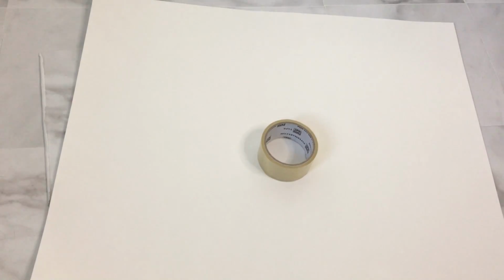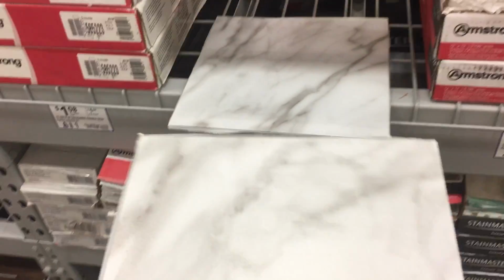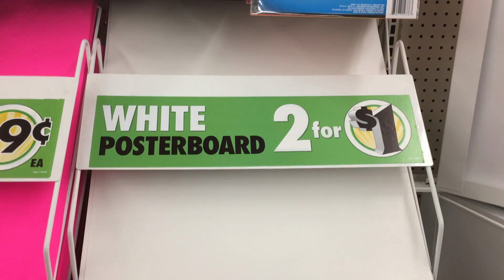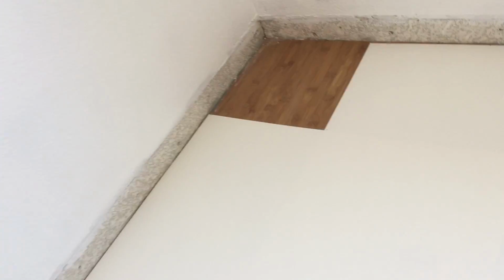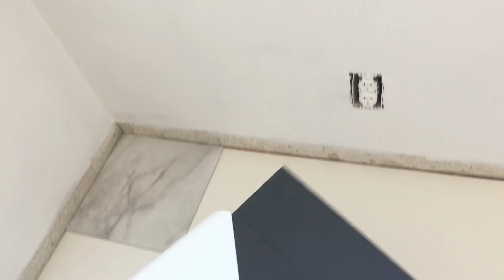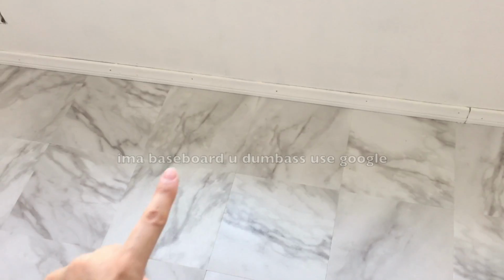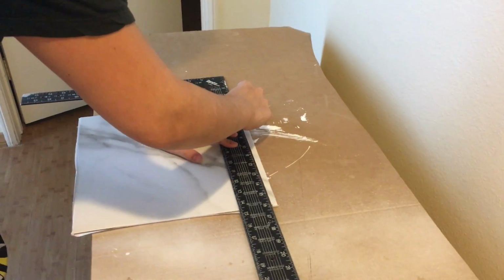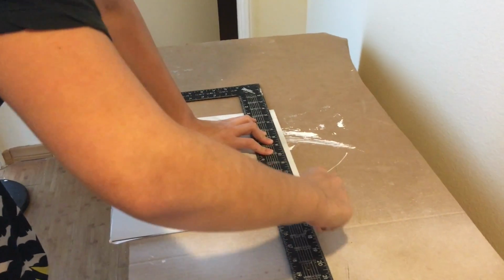♡ DIY || MARBLE FLOORS ♡ (Rent/Apartment safe)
Materials you will need:

Marble floor tiles - Lowes
White Poster board - Dollar tree
Tape
Scissors
Box Cutter
Marker
Ruler

And thats it! You can find most of these at lowes, Walmart or and the dollar tree.
This DIY is very simple, the cutting was probably the hardest part but was still a piece of cake! This DIY is apartment and rent safe, I was lucky enough to be able to take out my baseboards and place them place to keep the floor all together! If you're not, just put white take over your baseboards and onto your floor to keep it all together, also it looks nicer if your baseboard isn't white

I hope you guys enjoyed this DIY, if you have any questions at all please let me know. And let me know what you'd like to see next!

The music in this was done by my amazing cousin Cole, go support him by checking out his soundcloud, and thank you again Cole for letting me use your song in my video!
Soundcloud.com - ColeFicklin

♡ Instagram.com @britneydortiz

♡ Twitter.com : @britneydiane